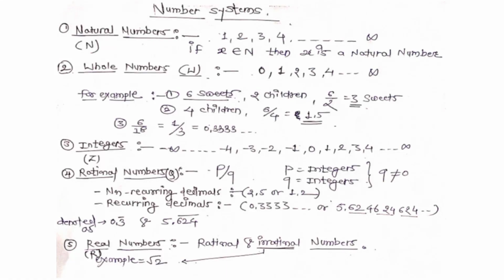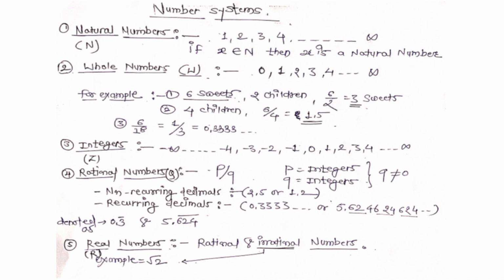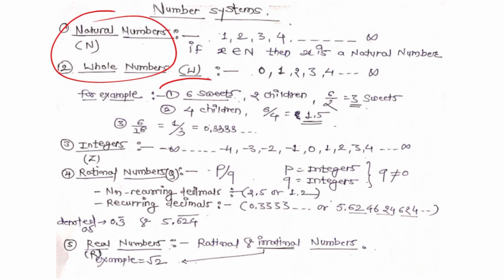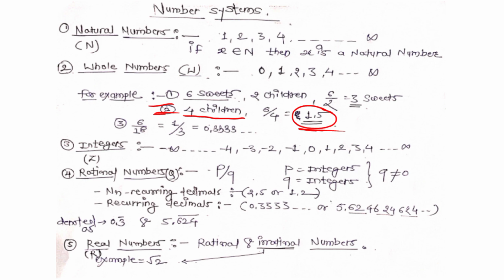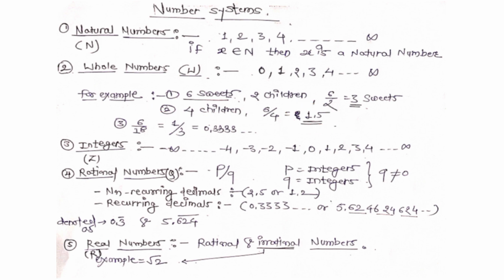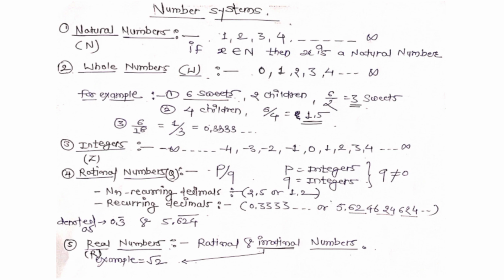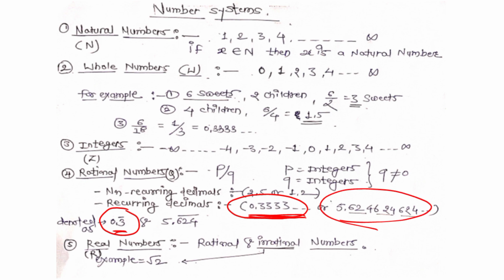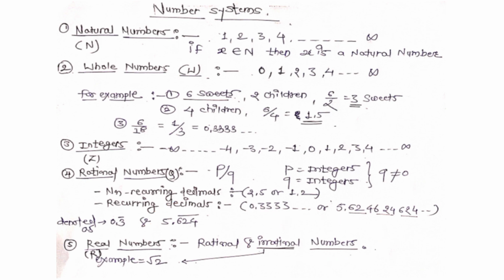Number Systems | Different Types of Numbers